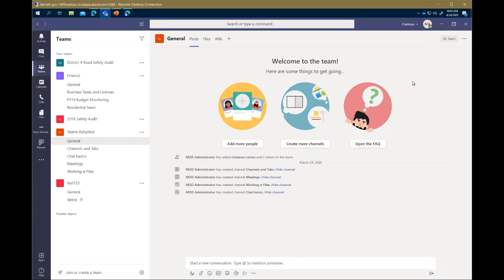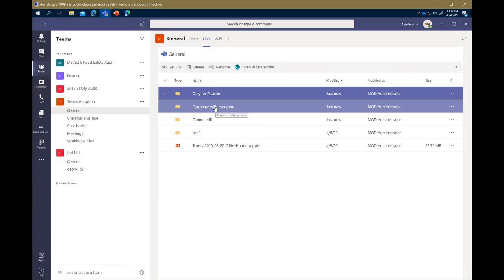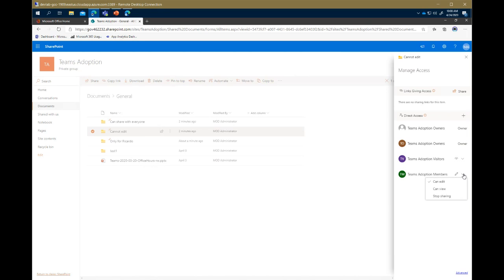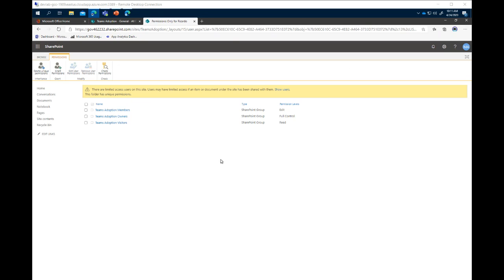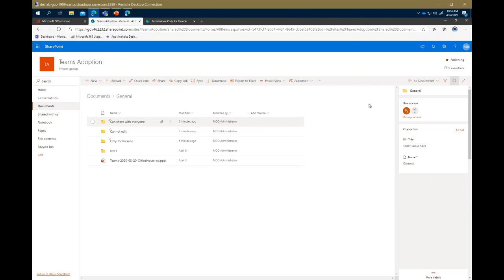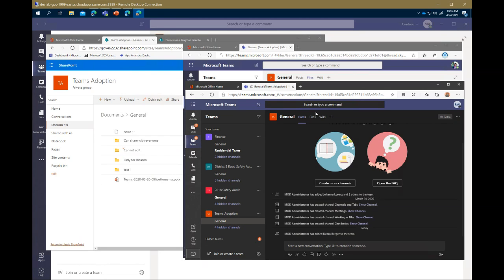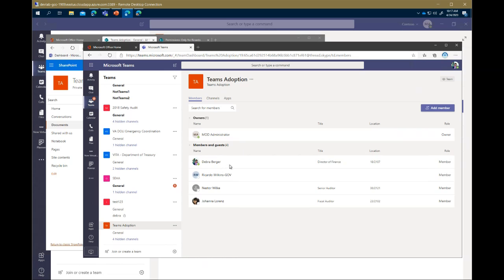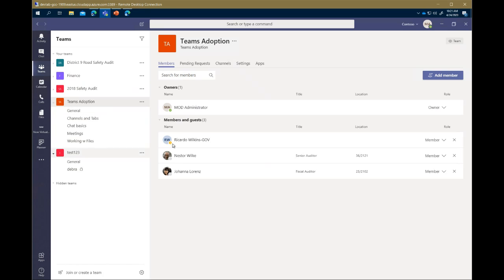Changing File Permissions - Teams Office Hours April 24 2020